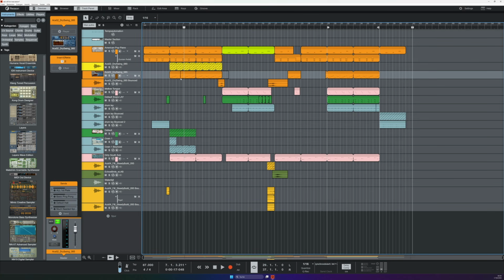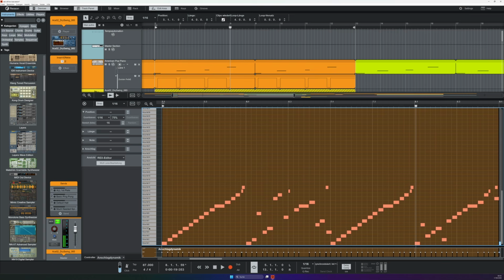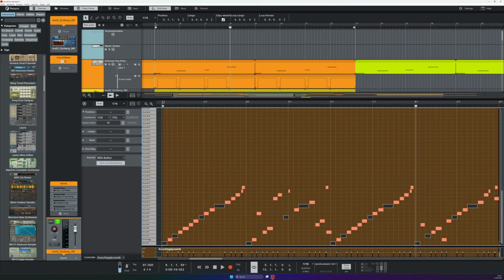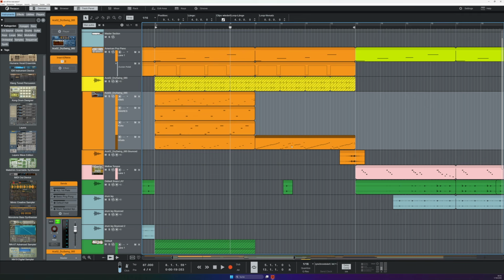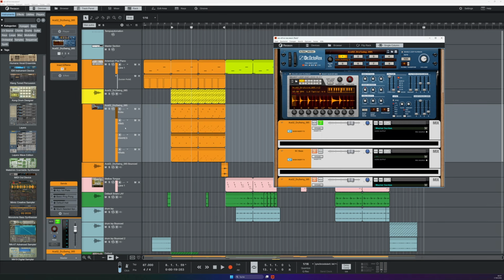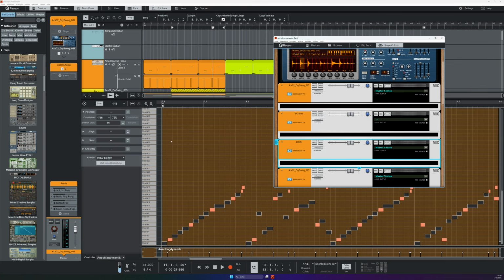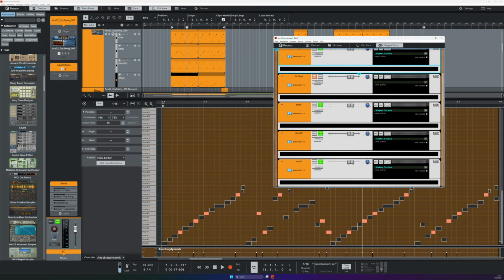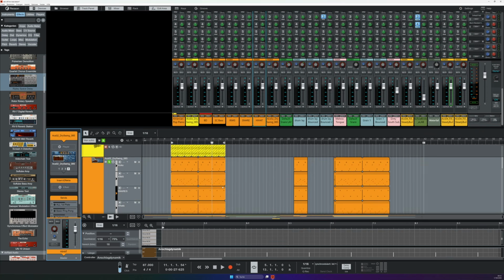how to split Dr.Octorex | Reason 14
In diesem Tutorial zeige ich dir, wie du in Reason 14 sowohl die MIDI‑Noten als auch den Audio‑Output eines Dr. Octo Rex sauber auf mehrere Spuren verteilst. Das sorgt nicht nur für eine bessere Übersicht im Projekt, sondern ermöglicht dir auch ein deutlich flexibleres Arrangement, präziseres Editing und einen professionelleren Workflow.

Du lernst Schritt für Schritt:

wie du die Slice‑MIDI‑Daten aus dem Dr. Octo Rex extrahierst

wie du die einzelnen Outputs auf separate Mixer‑Kanäle routest

wie du deine Drums, Loops und Slices so organisierst, dass du später schneller arrangieren kannst

wie du Reason 14’s Routing‑Optionen optimal nutzt, um Ordnung und Kontrolle im Projekt zu behalten

Dieses Video ist perfekt für alle Producer, die mit Loops, Rex‑Files, Drum‑Slices oder Breakbeats arbeiten und ihren Workflow in Reason 14 auf das nächste Level bringen wollen.